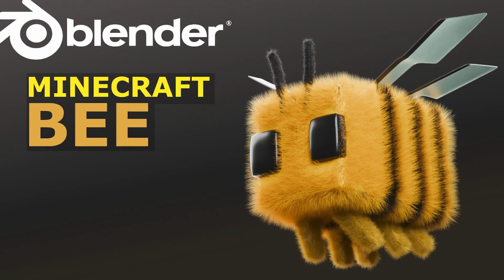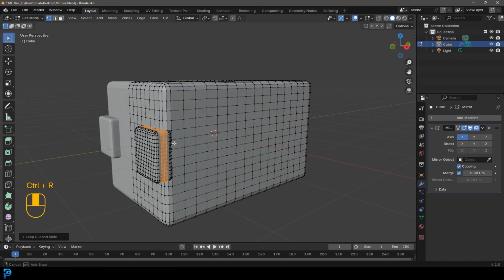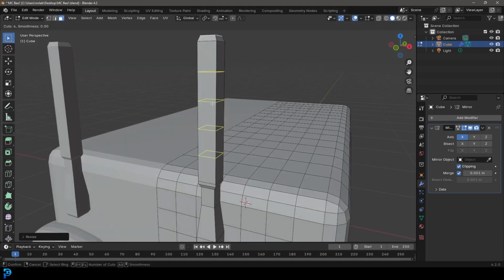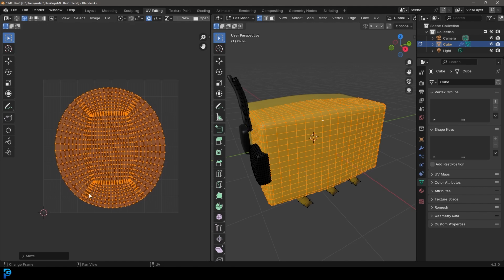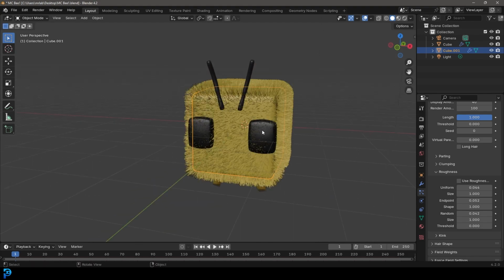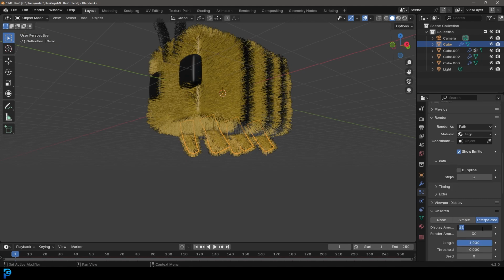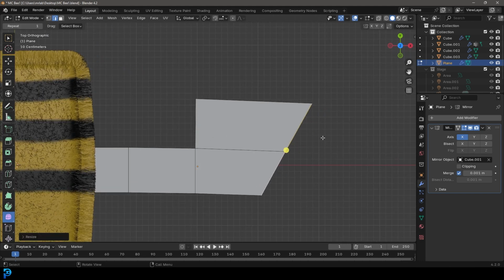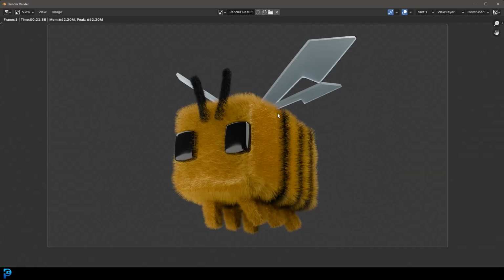Make The Mine Craft Bee in Blender | EASY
Make the Minecraft bee in Blender 4.2